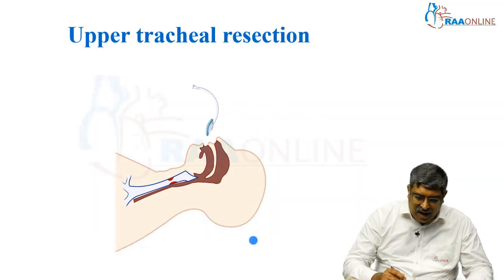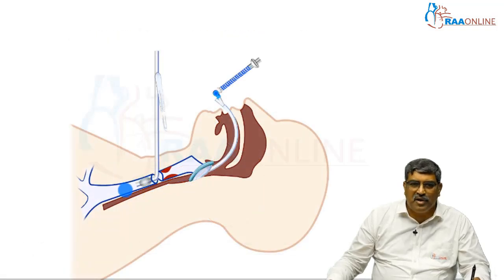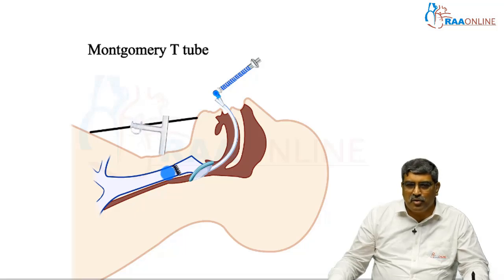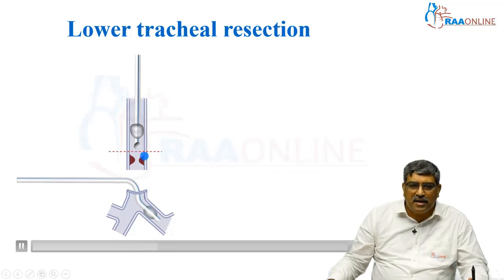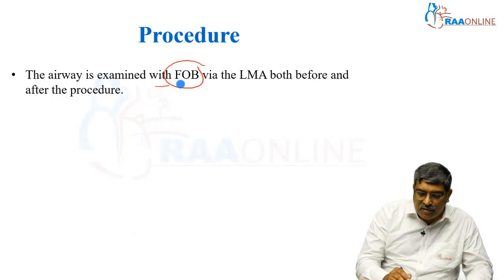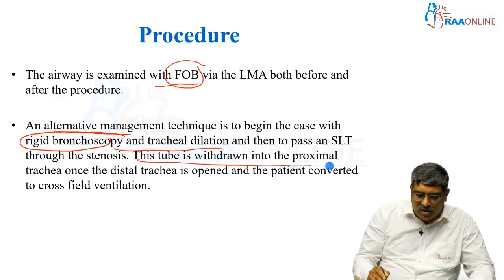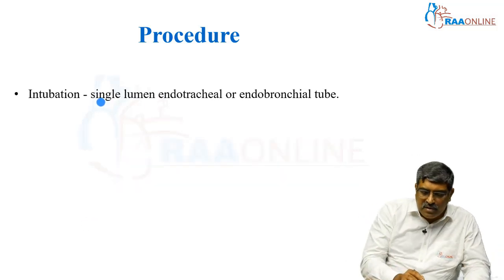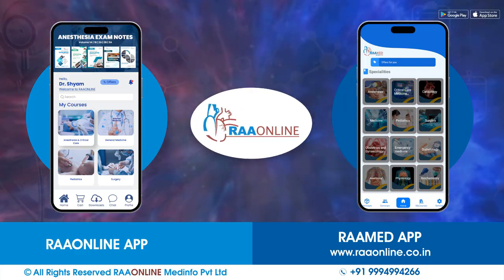Interpret Miller's | Anesthesia for tracheal resection | Raaonline